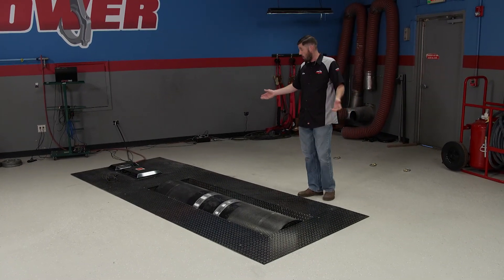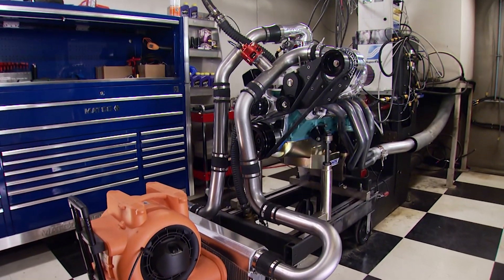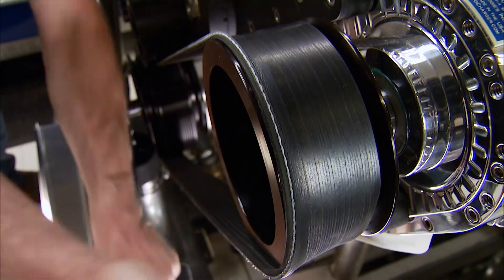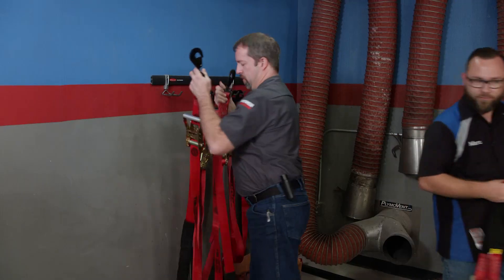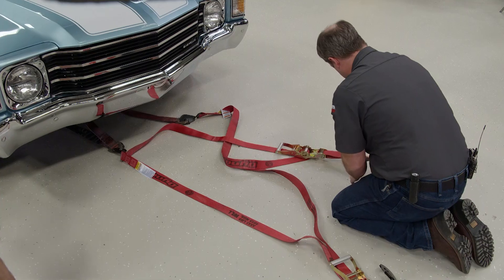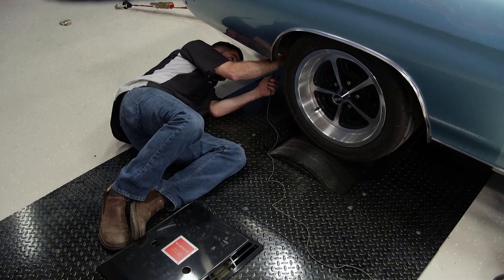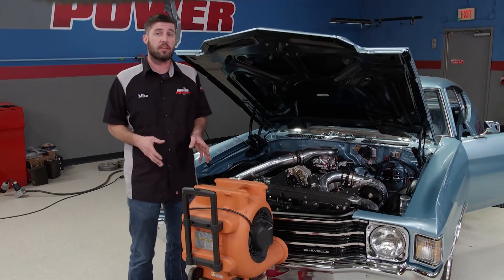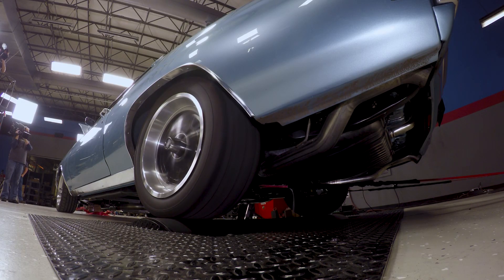How To Properly Strap Down And Make A Pull On A Chassis Dyno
Vehicle testing and development when it comes to the engine is all about the chassis dyno. So Mike and Pat take the Chevelle from Detroit Muscle with the "In-House Power Mouse" engine that was built on Engine Power and show you the correct way to strap the car down, what connections are needed, and how to make a pull.

The "In-House Power Mouse" engine is a 406 cubic-inch small-block Chevy with a bad boy attitude. It was dyno-ed in two forms. First, naturally aspirated before intercooler piping was attached and installed the bulk and made some boosted pulls with F1A Pro-charger. The results were impressive on 15-lbs.

When operating a dyno, it's best to have two people setting it up; having one person outside guiding it in makes it easier to get the rear wheels centered cleanly on the roller. Be sure you have straps rated for the job. We get ours directly from DynoJet so there's no questioning their capabilities. You also want to make sure you hook up to something solid not only on the car but make sure the straps aren't near anything hot (like the exhaust) so you don't burn through them.

Anytime you strap down anything using a ratchet strap always have plenty of strap wrapped around the ratchet spool. This ensures a good clamp load that won't loosen during the pull. Next, connect the tach pickup directly to the plug wire then attaches the ground to the AC compressor's bracket. Another ground is attached to the chassis of the Chevelle, then to the dyno platform.

Another important aspect to ensure an accurate reading is making sure the vehicle's information is entered in the dyno computer correctly, including notes about the car in case you go back to look at data you know exactly what you're looking at.

When the car is sitting on the dyno stationary, there's no air moving into the air damn, so having a squirrel fan is a must. The main goal is to keep the IATs (intake air temperatures) down since that's where power is made. Tire pressure is also important. Mike and Pat prefer to run between 34 and 36 PSI since low pressure will rob power and too much will cause the tire to fail.

Once the car is squared up on the roller and there's some heat in the differential, trans, and engine oil, you're ready for a pull.

PowerNation - @PowerNationTV
PowerBlock - @PowerBlockTV